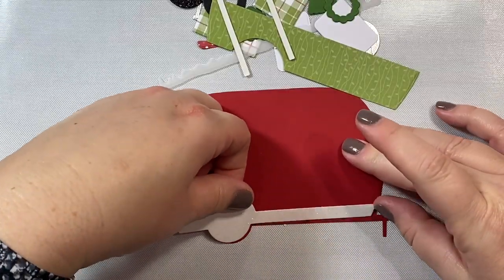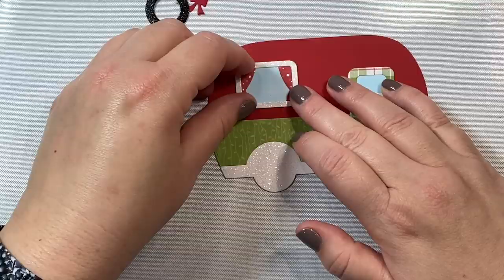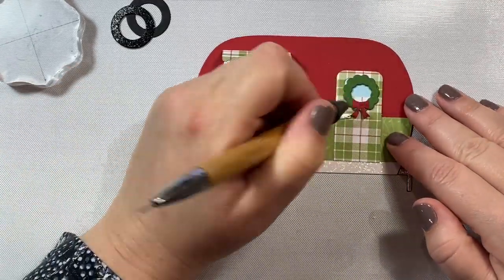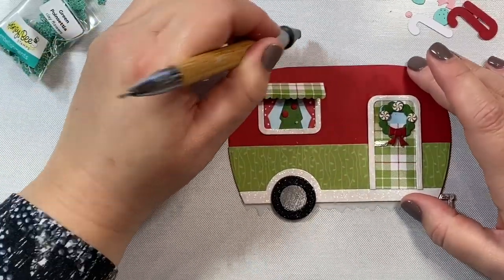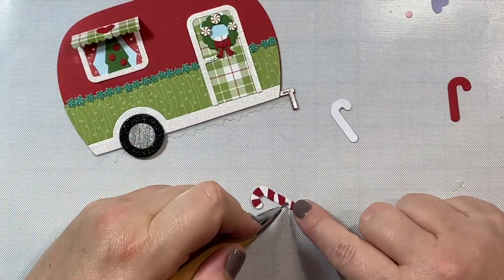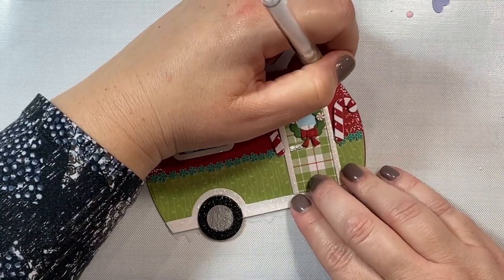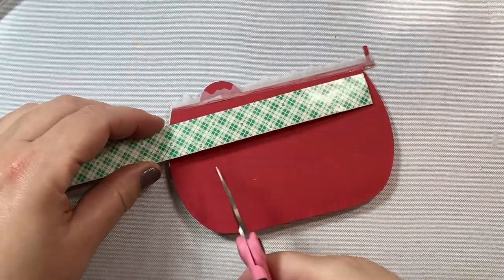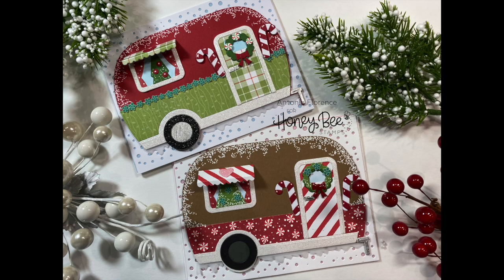Honey Bee Stamps | "His and Her" Holiday Campers for Santa & Mrs. Claus!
Hi everyone!  I have a really fun project to share with you today...we're going to make "His & Her" Campers for Santa and Mrs. Claus!  Don't you agree the happy couple deserves a nice, relaxing road trip away from the North Pole after a busy Christmas season?  In this video, I'll show you how to use Honey Bee Stamps' new Gingerbread House Add-On die and the previously released Camper die to make these whimsical holiday camper cards.  Hope you enjoy the video and find some inspiration for your own card making adventures!